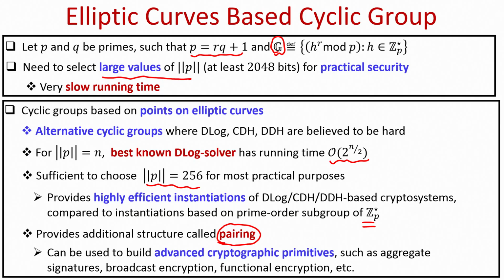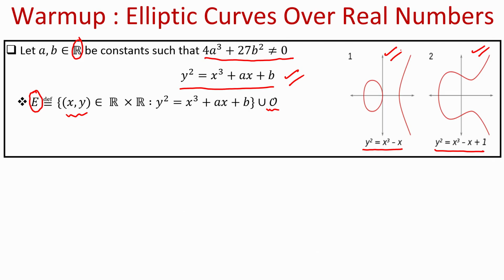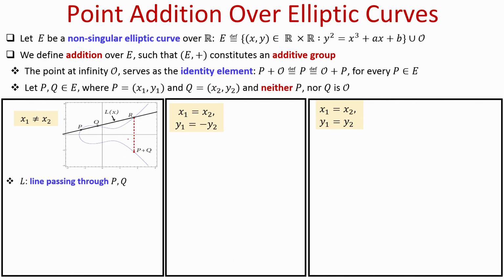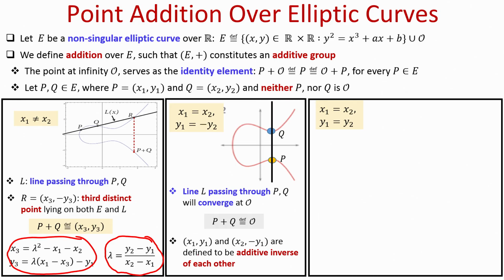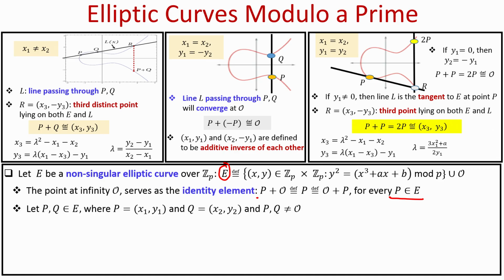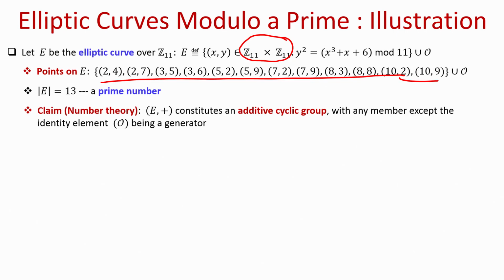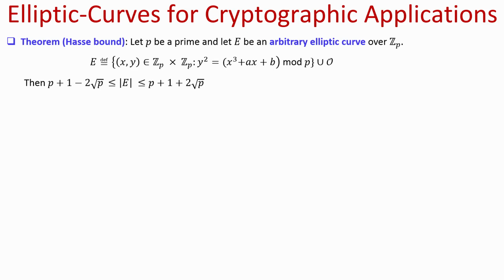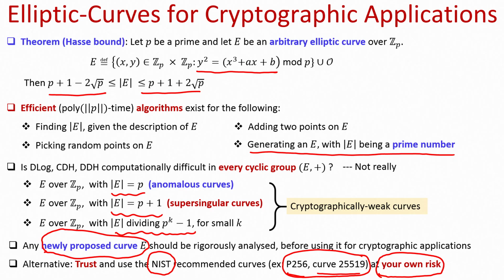noc20 cs02 lec41 Candidate Cyclic Groups for Cryptographic Purposes Part II